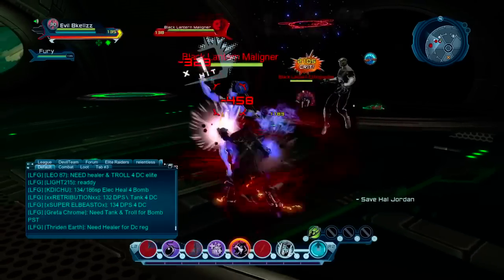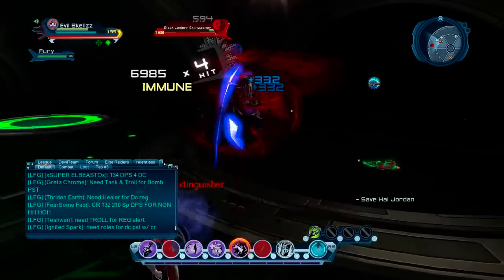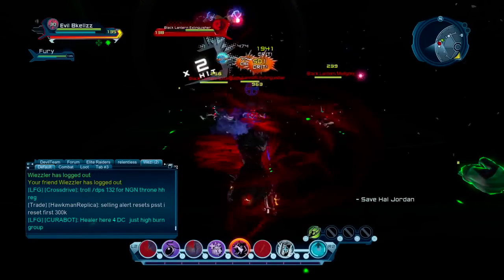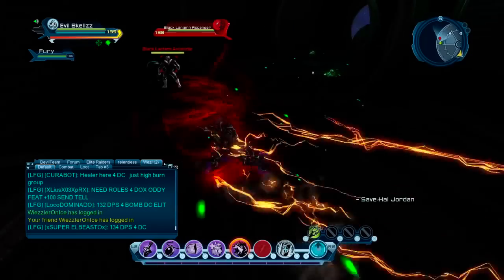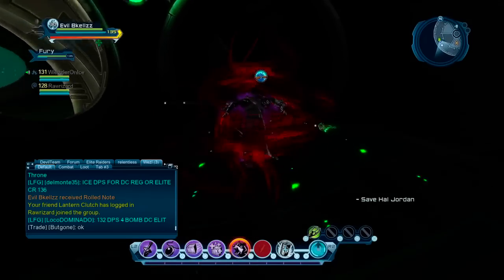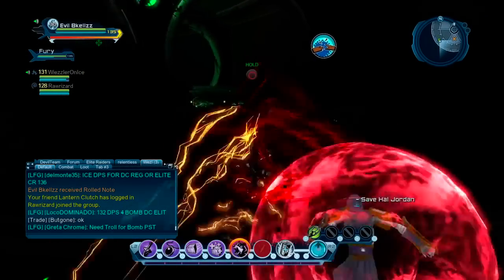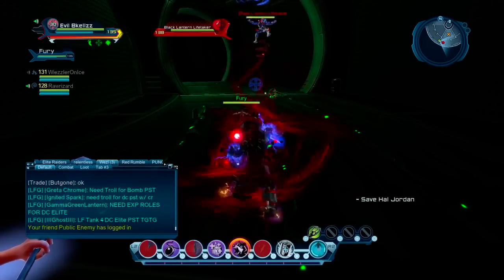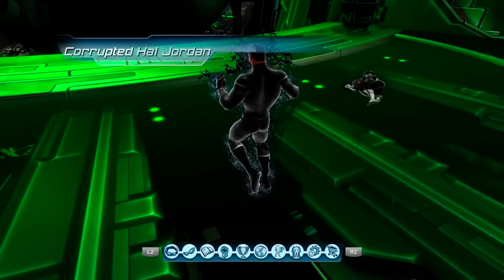DCUO: Oa Under Siege Solo l Tough as Hard Light Feat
Whats up everyone, this is the final part of the new solo mission from episode 16 where you have to save Hal Jordan from becoming a Black Lantern. Also, I explain how to get the tough as hard light which isn't as tough as it sounds, enjoy!